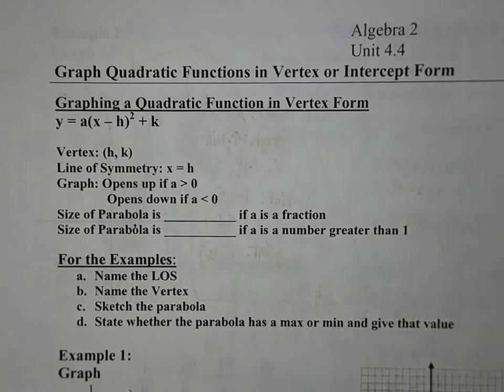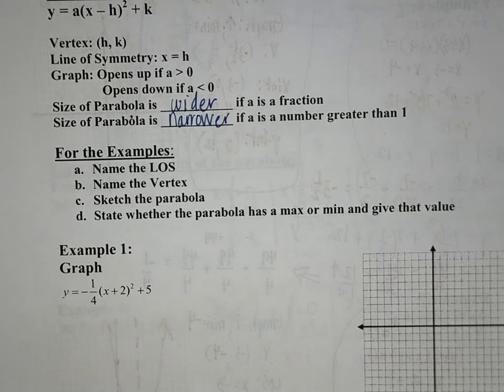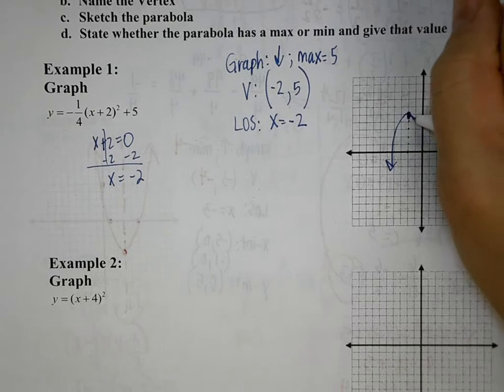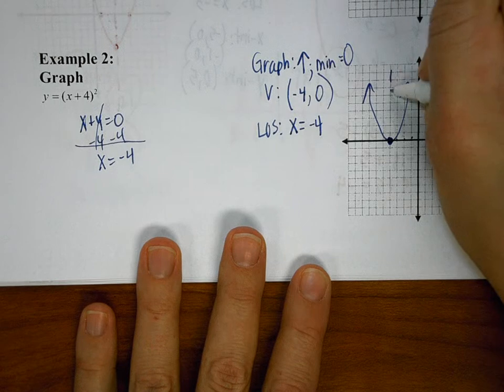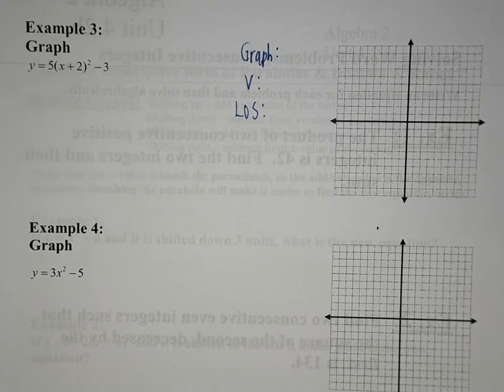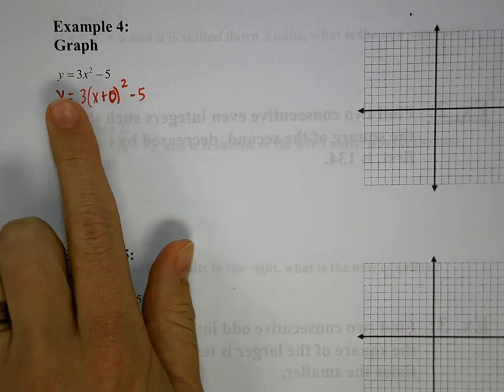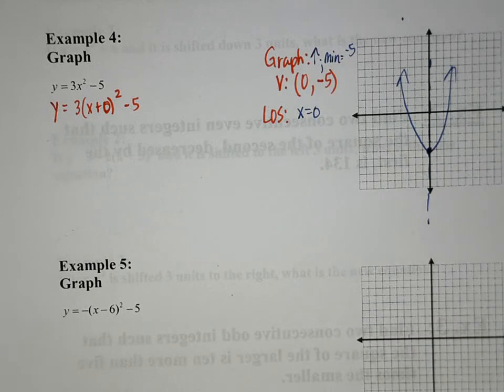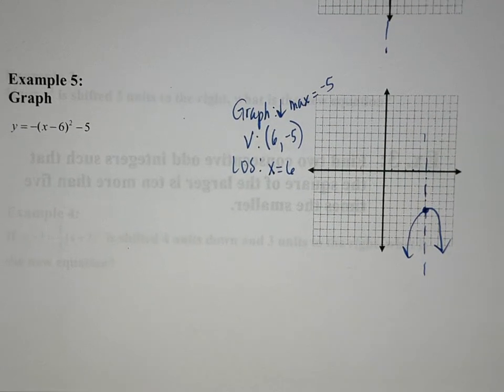Alg 2 4 4 Notes